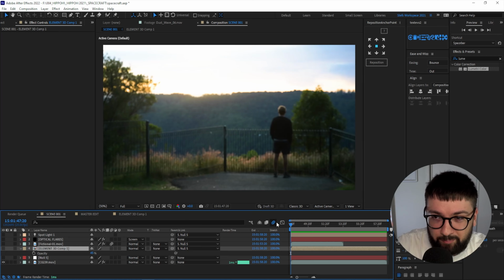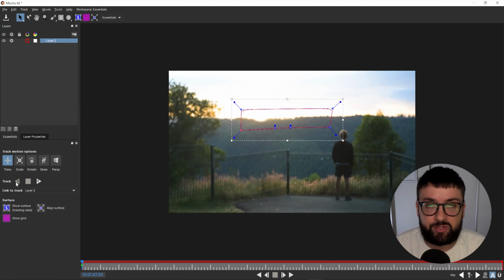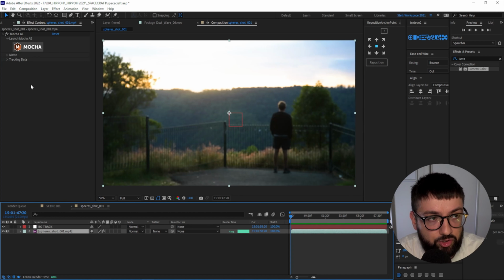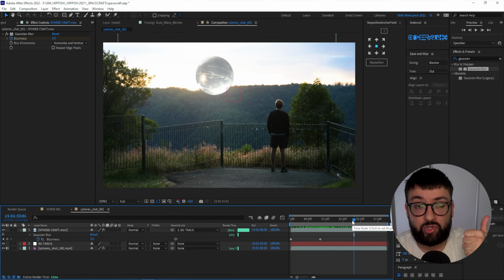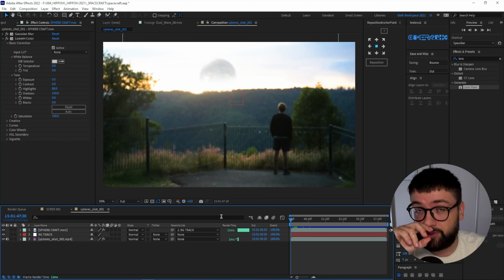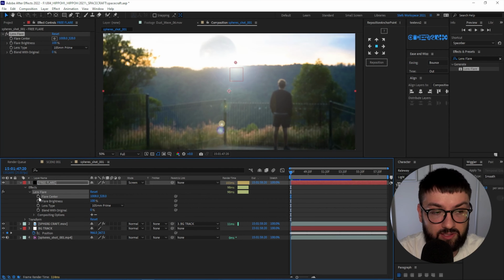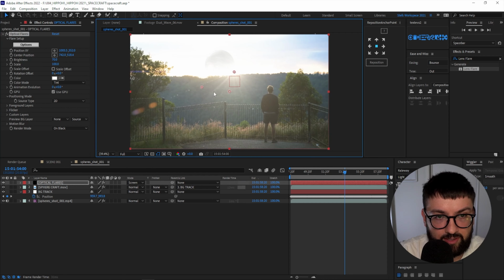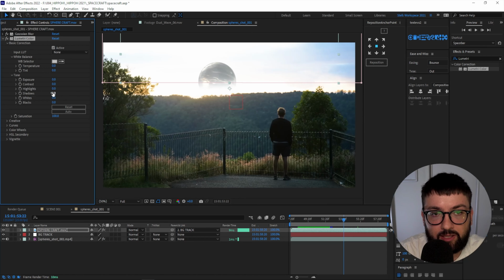Easy VFX in After Effects PART 1 - it doesn't have to be hard!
Part 1

Join me in a series of VFX Compositing Tutorials, as I break down my methods, plugins, tricks and more from my VFX Short "The Spheres".

My goal is to show you that compositing shouldn't be a scary word, and it's actually quite accessible!

►Timestamps:
00:00 Intro
00:45 Overview
01:50 Introducing and Analysing Scene 1
02:39 Quick Element 3d Chat
03:34 What is compositing?
04:05 Motion Tracking using Boris FX Mocha
07:50 Importing Motion Tracking Data from Mocha into After Effects
09:21 Attaching your object to the Tracking Data
10:16 Emulating the Focus Change
11:37 Compositing the Lighting - "SELLING THE SHOT"
13:54 Adding Lens Flares - Free, or VideoCopilot's Optical Flares
20:58 One more thing - Noise
21:35 Recap of what we covered
23:04 Outro

Sony A7SIII
Sony 24-105G F4
Phottix M200R RGB

Rode Wireless Go II
Rode Podmic
Scarlet Solo 3rd Gen

If you purchase through these links, I earn a bit of cash (doesn't cost you extra). I appreciate your support, and it's through links like these I get to keep doing what I love and sharing some great content!